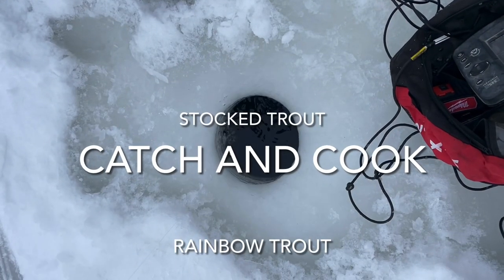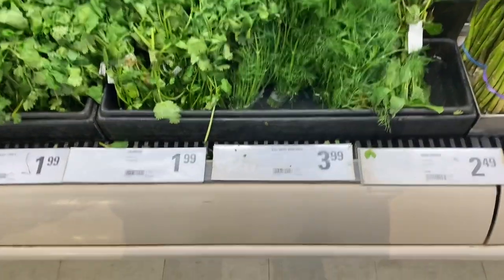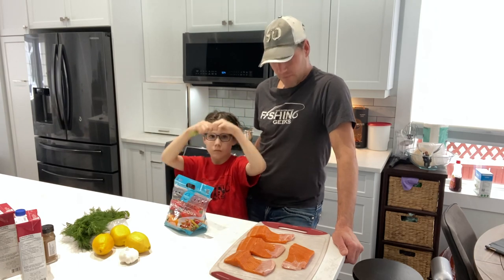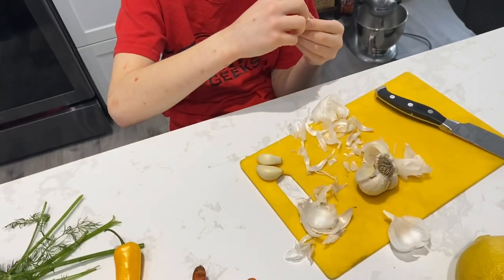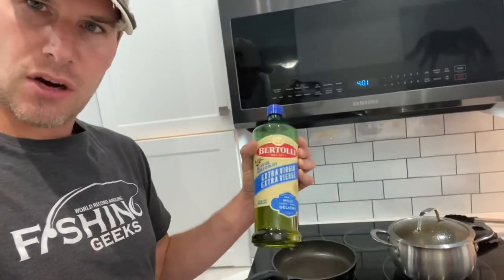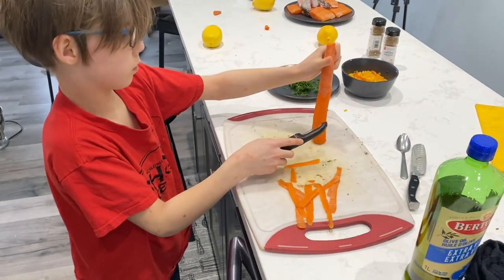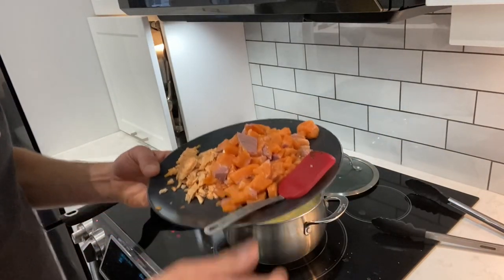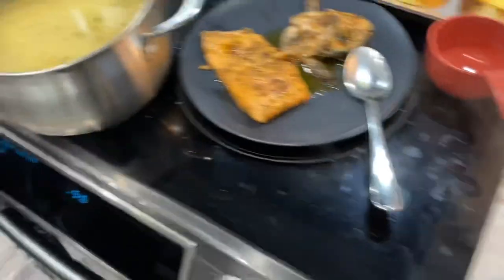Catch and Cook Rainbow Trout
Early ice Northern Saskatchewan rainbow trout.
My son helps me prepare a soup dish and pan fry a delicious meal.